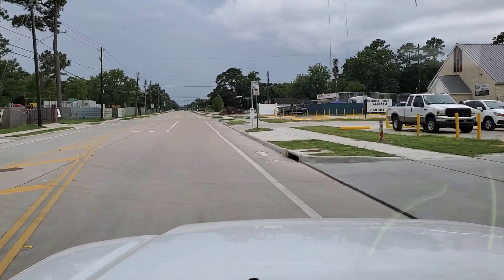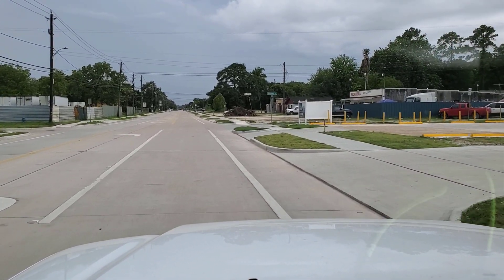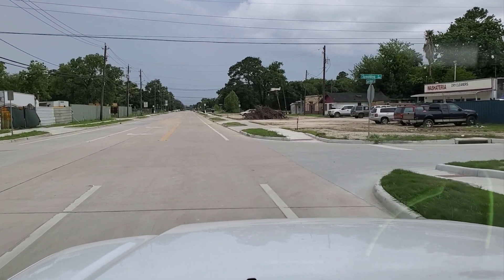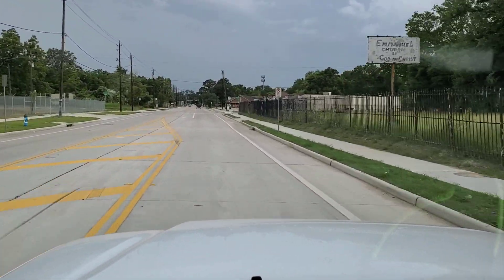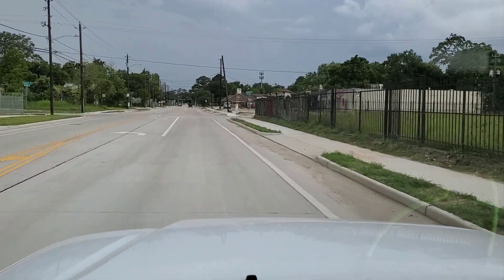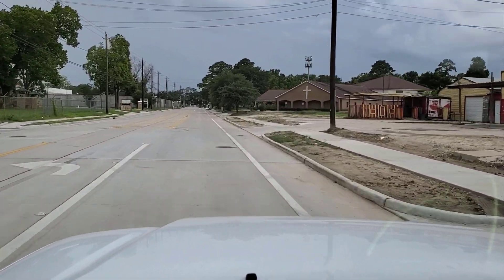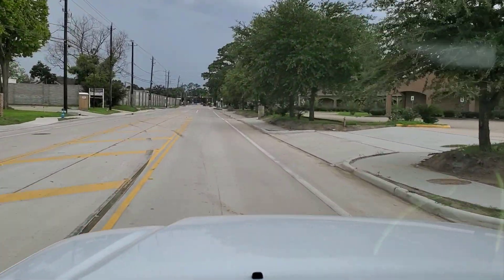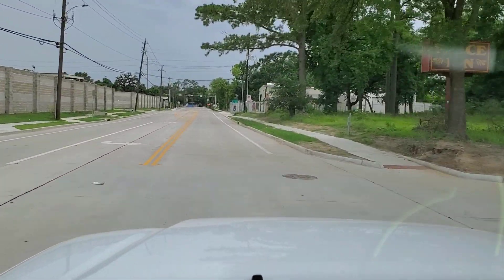Driving on an finished $16,000,000.00 concrete road PT 5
This is the final video on the Laura Koppe Pavement Project. I explain the pavement project in detail.